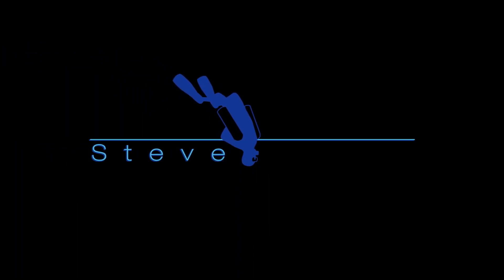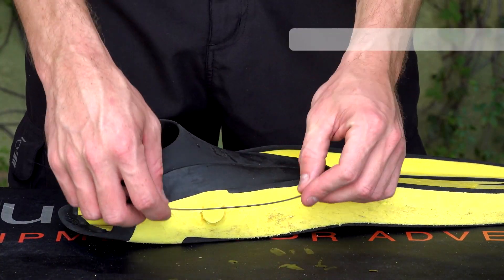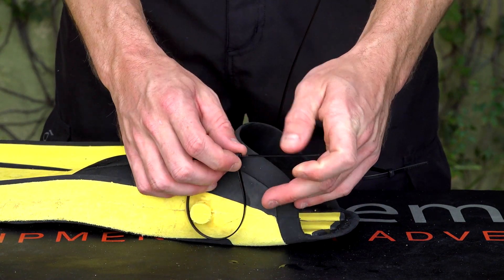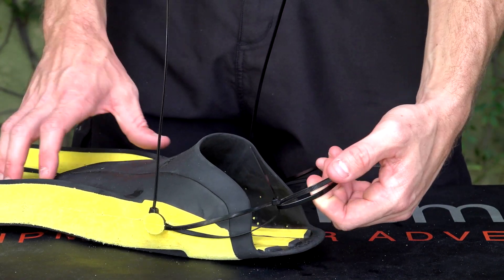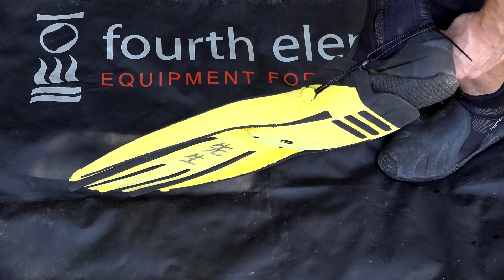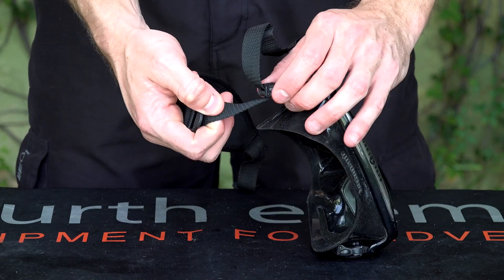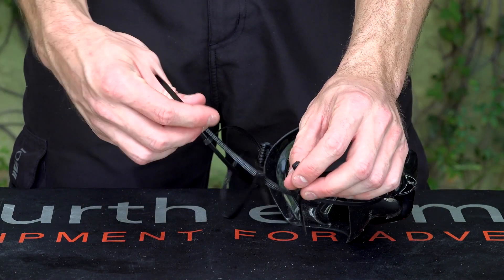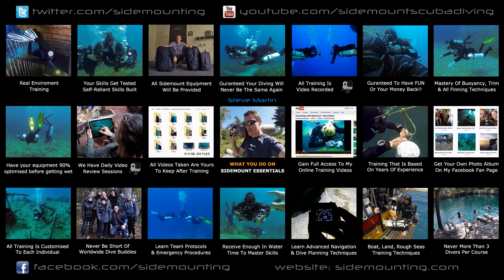Quick Fixes for Scuba Divers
Steve Martin shows you how carrying just one item can fix some potential problems you could encounter when scuba diving.

00:00 Good Tip - Carry Cable Ties
00:28 My Custom Fin Strap
00:36 Quick Fix A Broken Fin Strap
02:36 Quick Fix A Mask Strap
03:30 More From My Online Videos

Video extracted from my complete sidemount online training video series for details. You can watch promotional videos and prices and options on video packages. Regards, Steve Martin